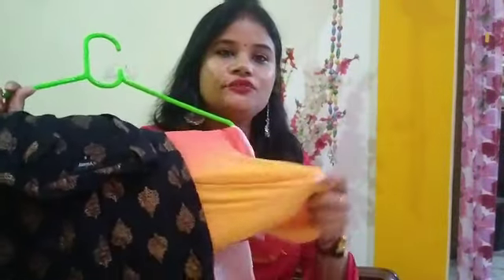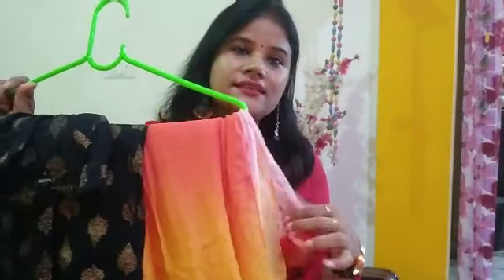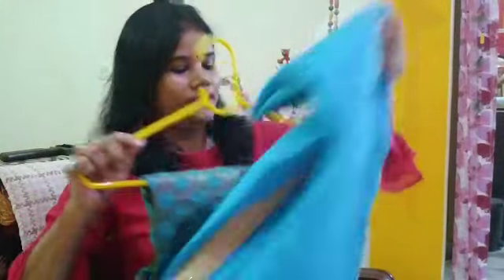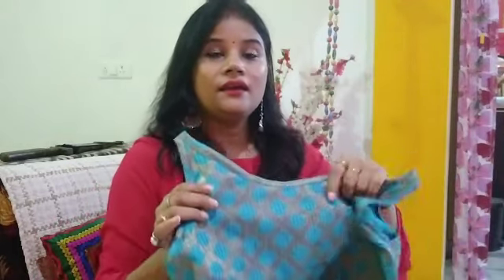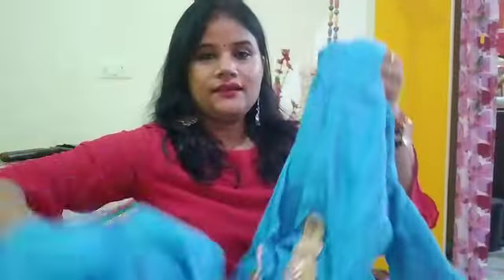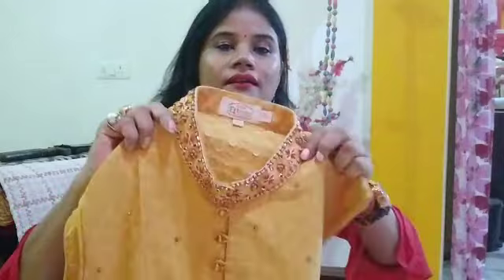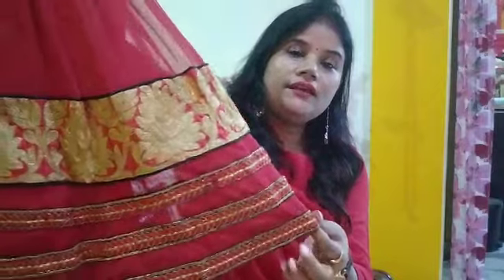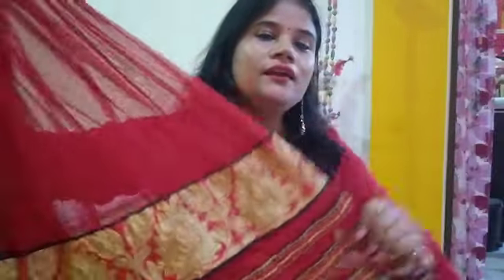How to style 3 Traditional outfits for rakshabandhan!|KALPANA SINGH | INDIAN YOUTUBER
Hai friend
Take care
KALPANA SINGH